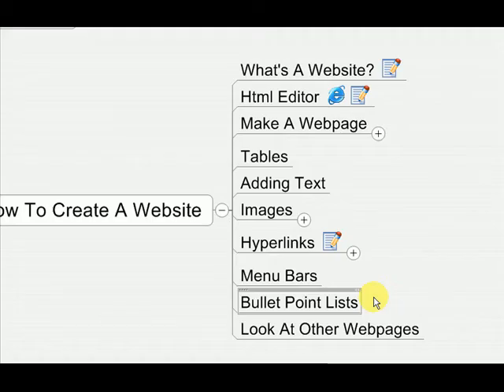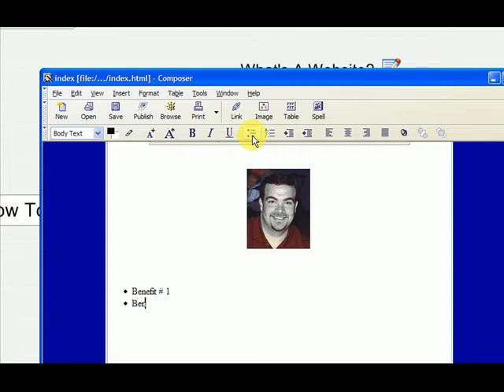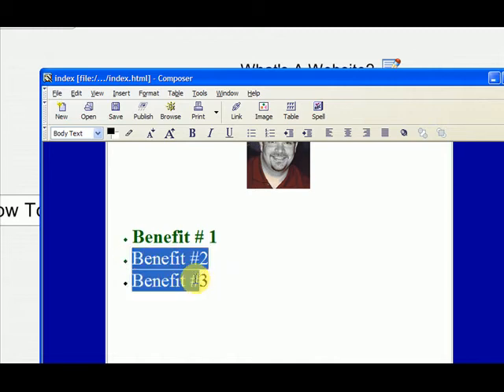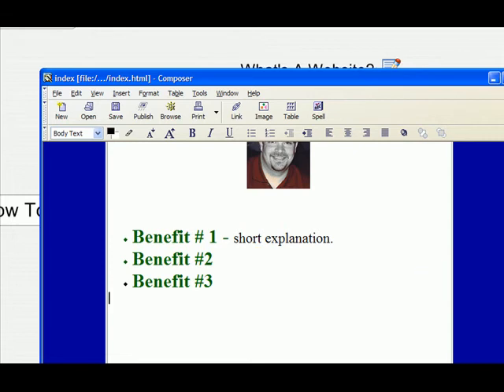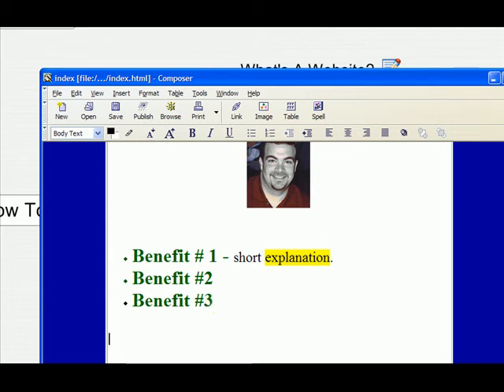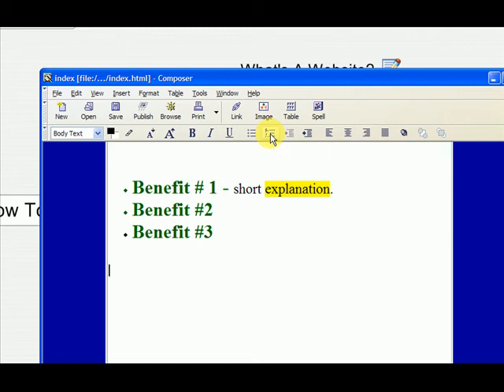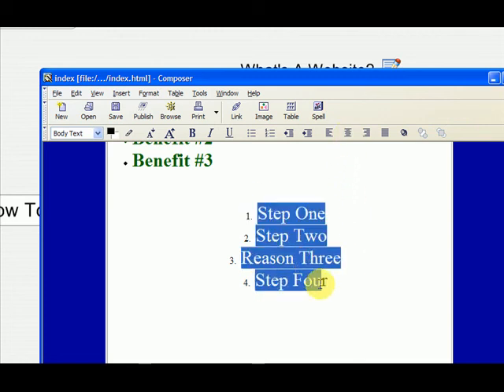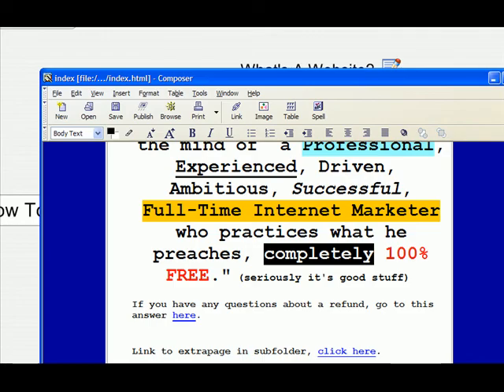Creating Bullet Lists in HTML